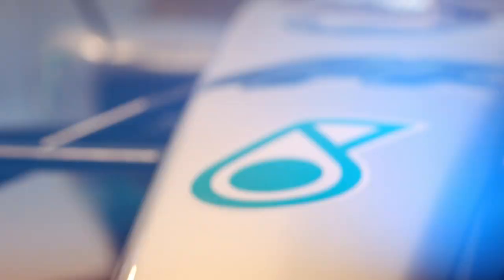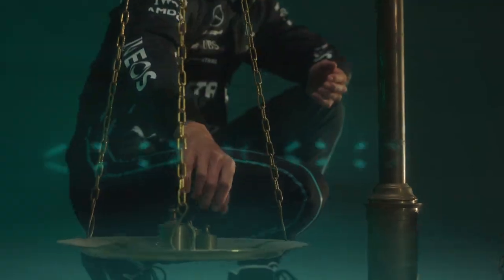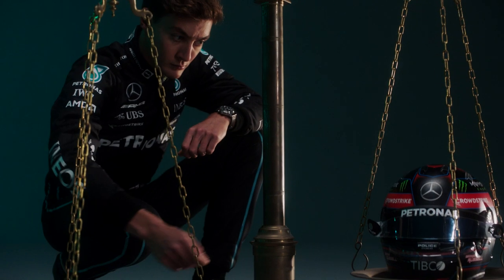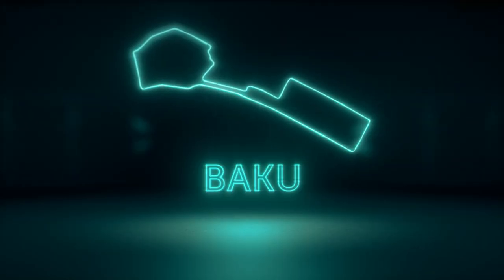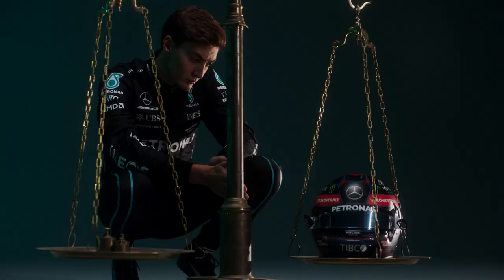PETRONAS Race Preview with Lewis Hamilton and George Russell: Azerbaijan Grand Prix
High speeds, tight corners, lots of overtaking, and of course, the castle 🏰

Lewis Hamilton and George Russell discuss how PETRONAS helps with the unique challenges of Baku, our second street circuit in as many races 💪